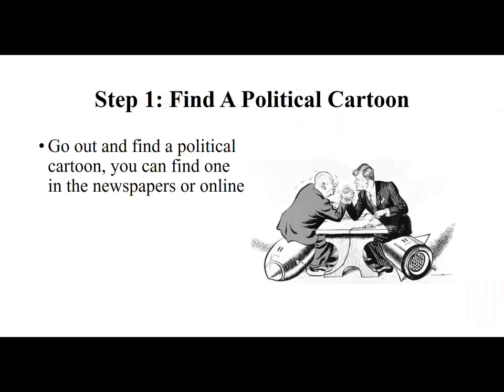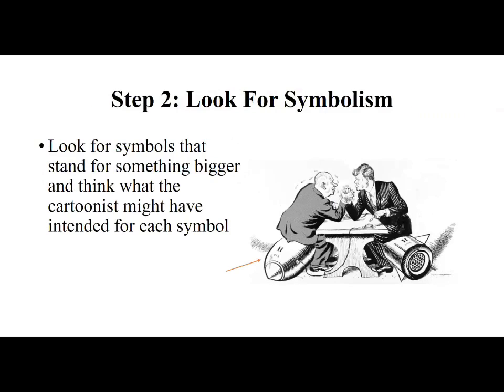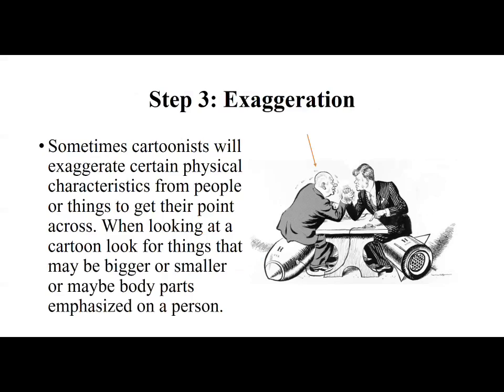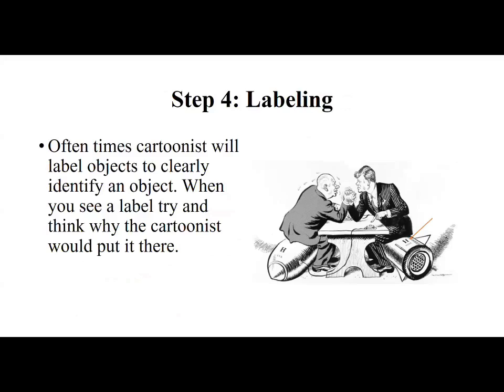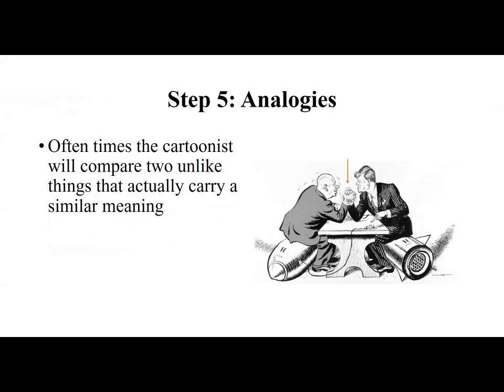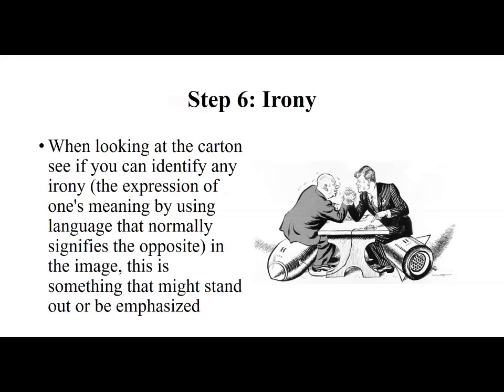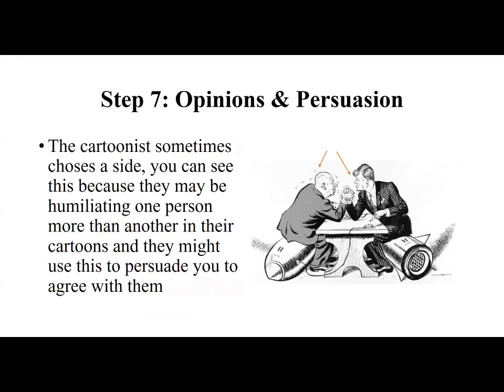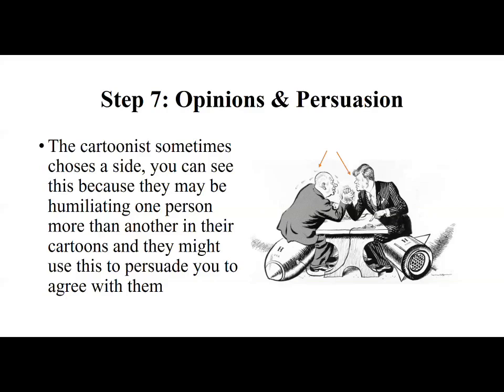How to Read & Interpret a Political Cartoon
Here I will describe how one is supposed to read and interpret a political cartoon based off of what you already know